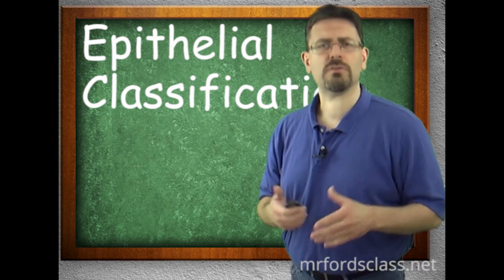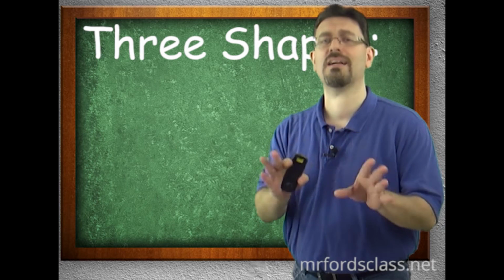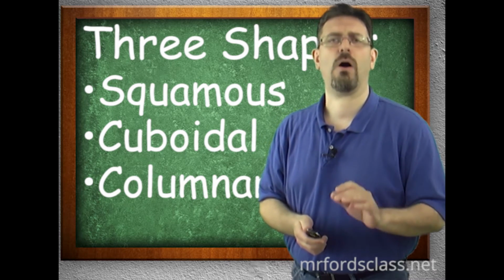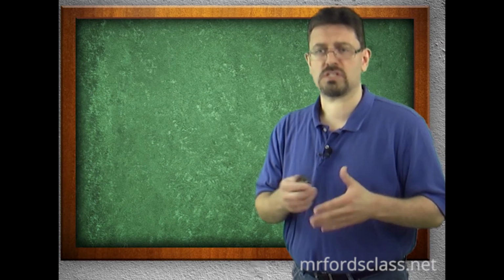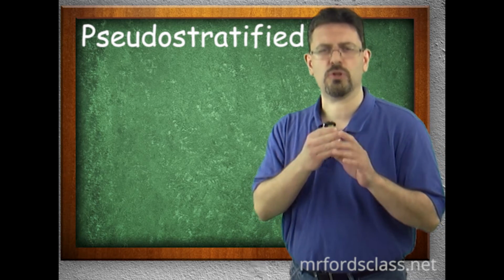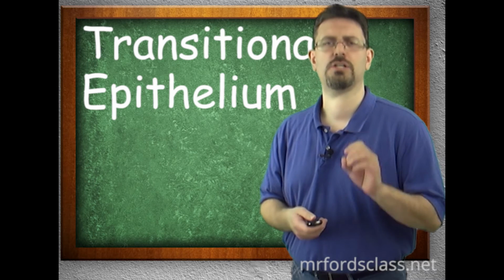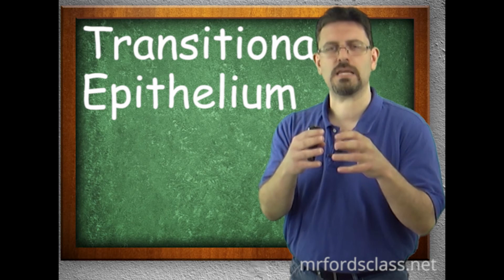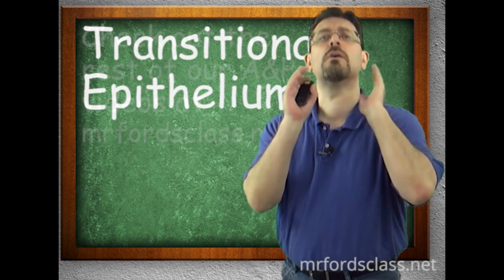Integumentary System : Epithelial Classification (06:02)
Integumentary System : Epithelial Classification (06:02)

Lesson 2 in The Integumentary System series. This is part of our Anatomy and Physiology lecture series.

Our second video on epithelial tissues. This video focuses on epithelial classification.

The concepts covered in this video include:
•Epithelial Classification
•Squamous Epithelial
•Cuboidal Epithelial
•Columnar Epithelial
•Simply and Stratified Epithelial
•Pseudostratified
•Transitional Epithelium